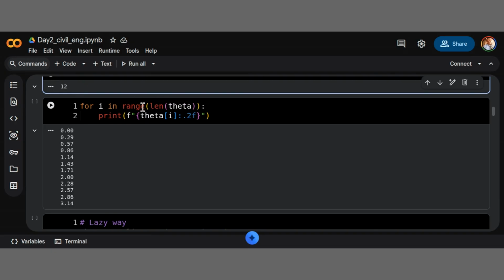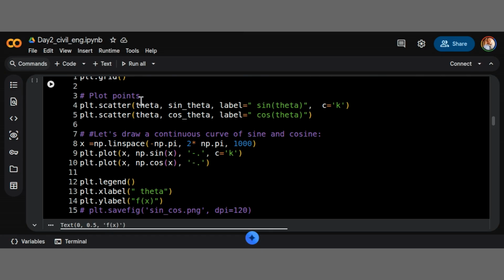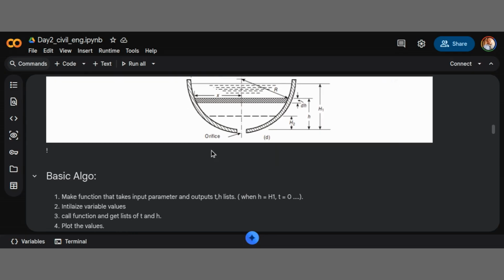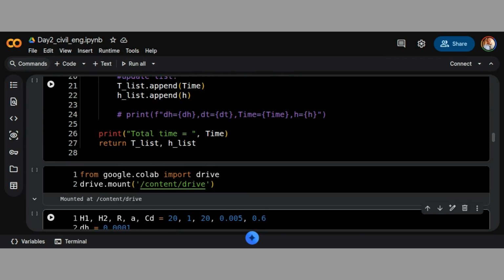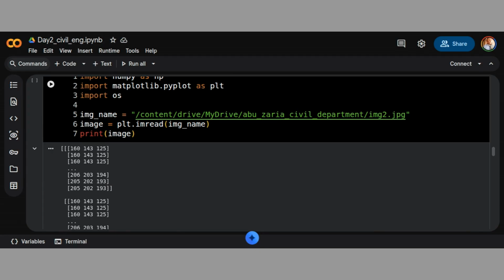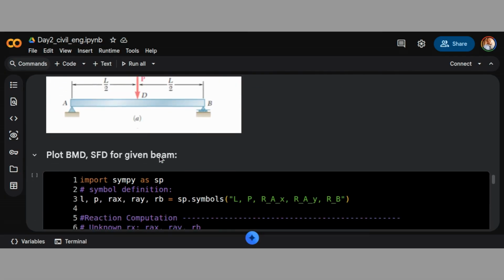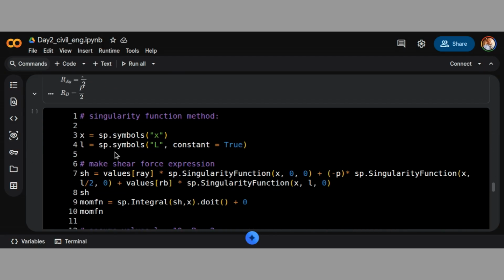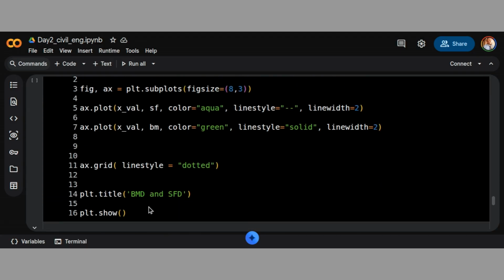python for Civil & WaterResources engineering -Day2_part2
Unlock the power of Python for Civil Engineering!
🏗️ This comprehensive Colab notebook takes you through essential Python concepts, from basic syntax to advanced applications. Learn how to solve fluid mechanics problems with SymPy, master data manipulation with NumPy, visualize engineering data with Matplotlib (including SFD/BMD!), and even delve into basic image processing. Perfect for students and professionals looking to enhance their engineering toolkit with programming skills.
*What you'll learn:*
Python fundamentals: Functions, For/While Loops
Solving Fluid Mechanics problems (Bernoulli's Equation)
Numerical computing with NumPy
Data visualization with Matplotlib (Sine/Cosine, SFD/BMD)
Engineering Simulations (Hemispherical Tank Emptying)
Basic Image Processing Techniques